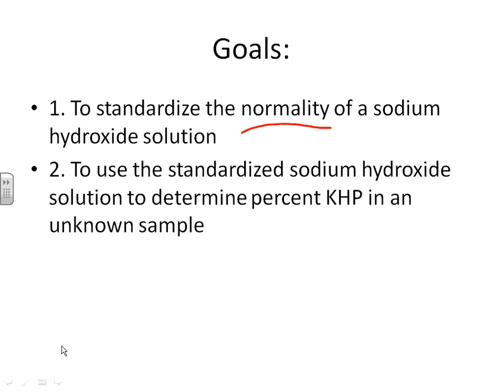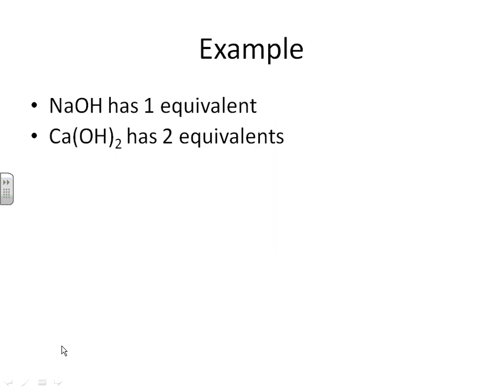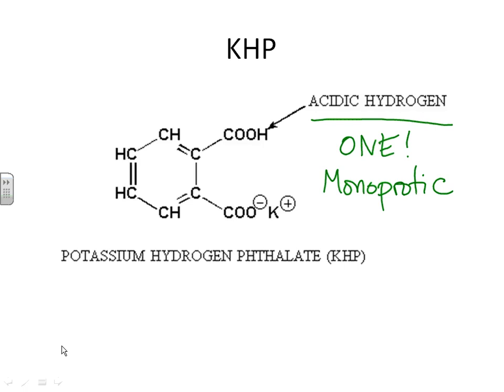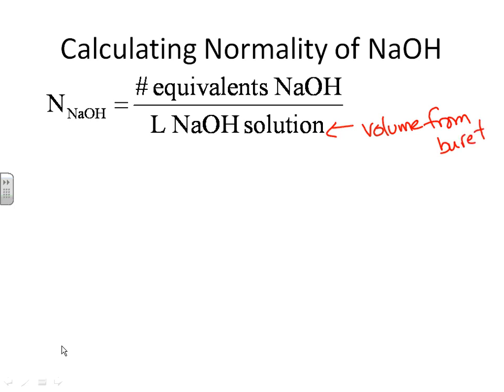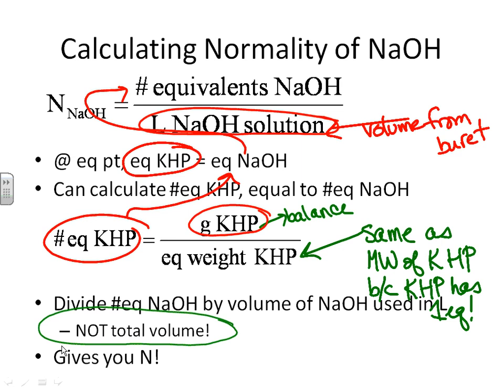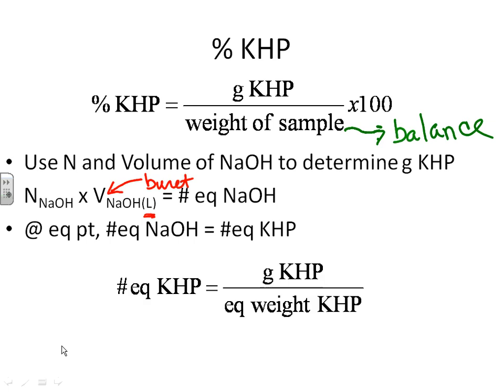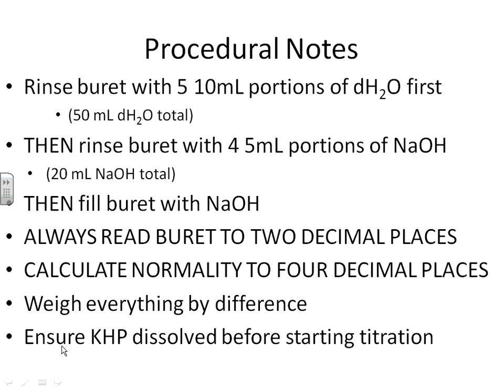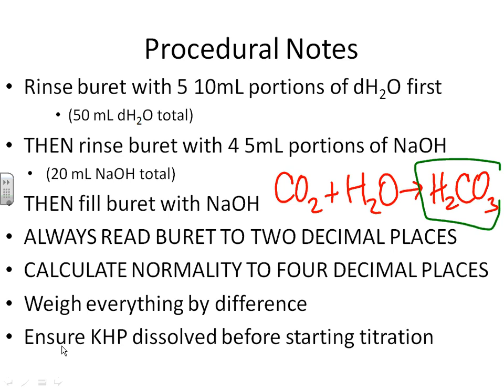Prelab for NaOH Standardization lab